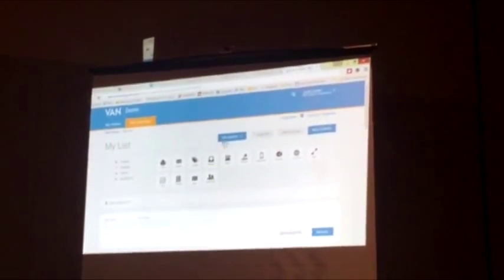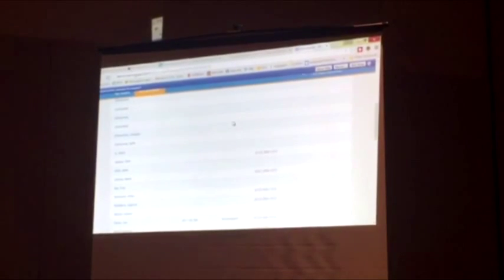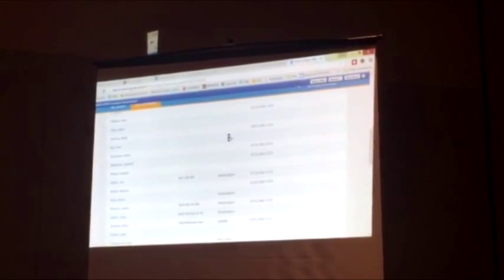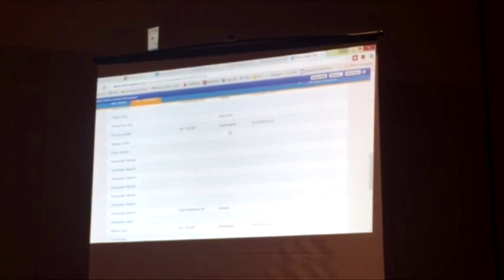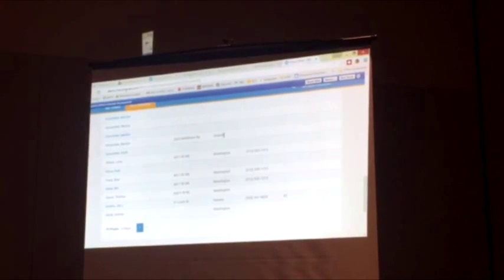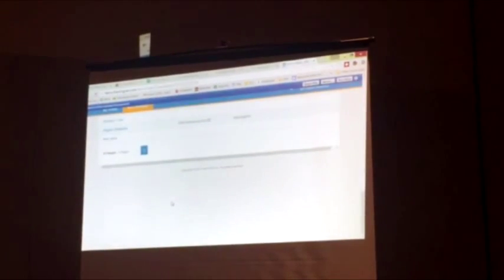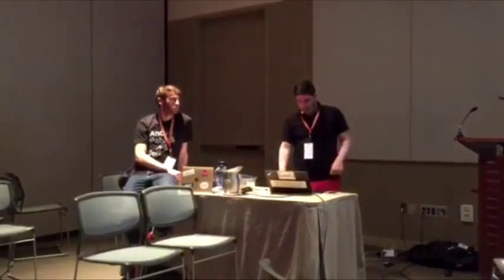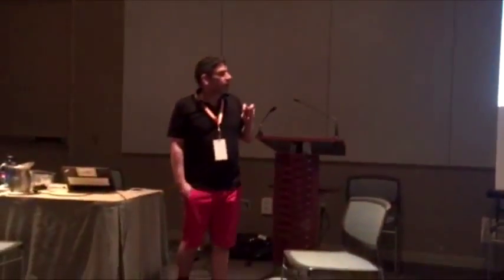nn15 osdi caucus demo